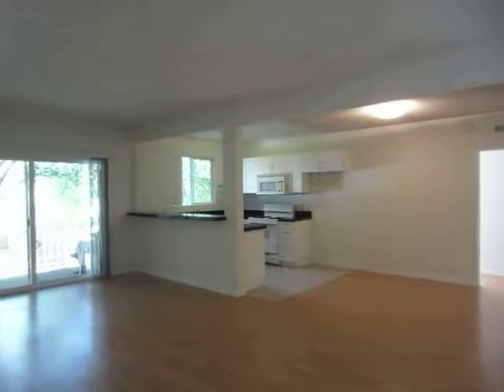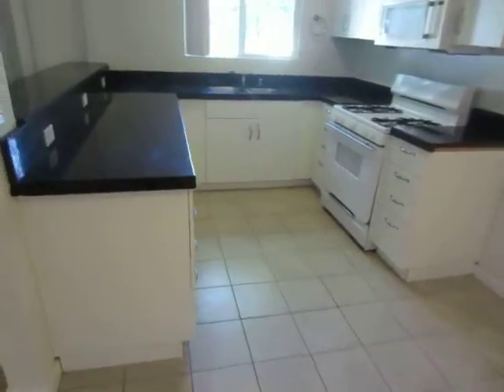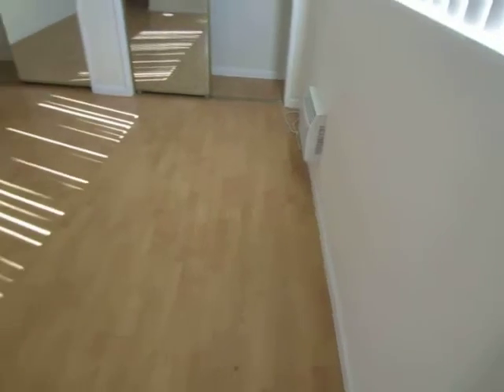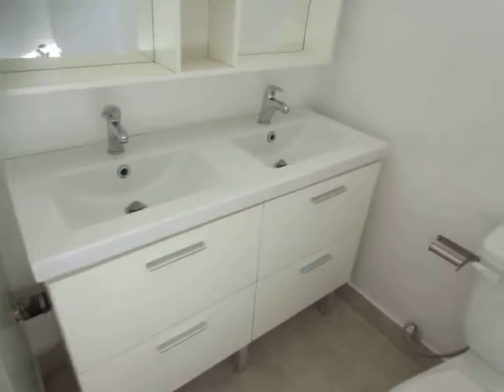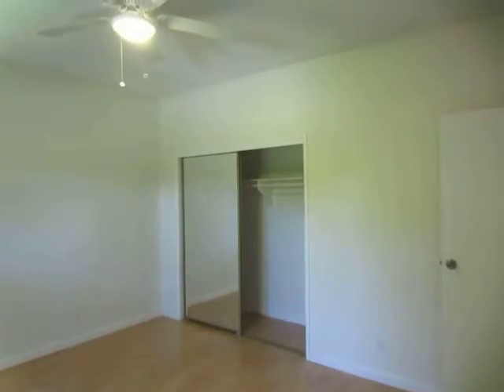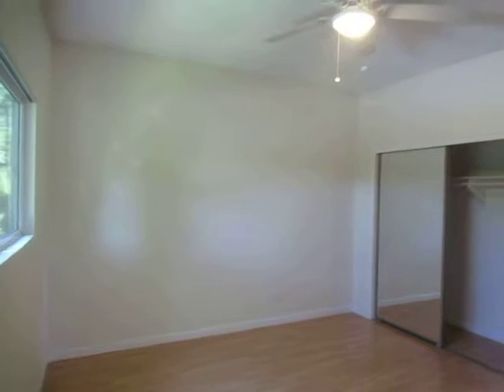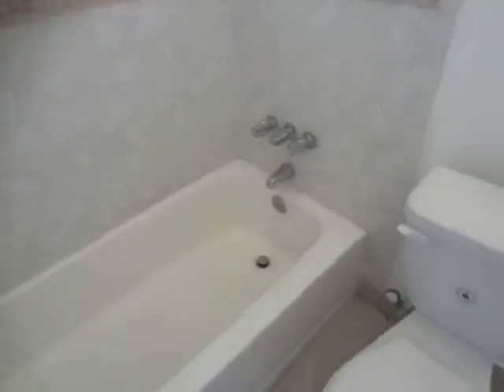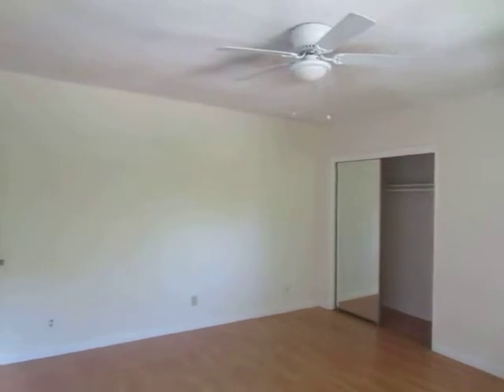PL4675 - Huge 3 Bed + 2 Bath Apartment for Rent! (Sherman Oaks, CA)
Pacific Listings is proud to present this spacious 3 bed + 2 bath apartment for rent in Sherman Oaks, CA. This property features hardwood floor, large bedrooms, granite counters, breakfast bar, air conditioning, ceiling fans, tons of closet space, balcony, swimming pool, gated parking & pets are welcome!